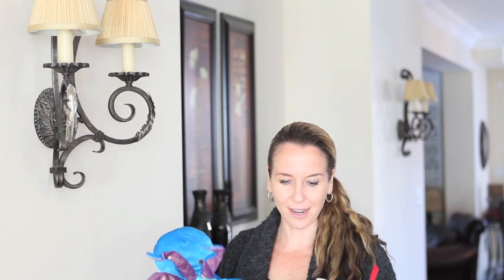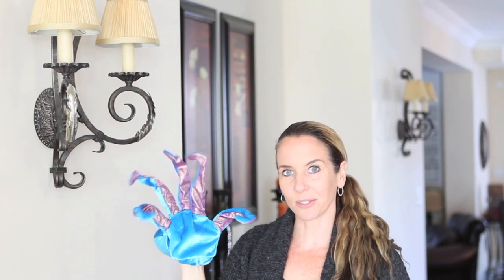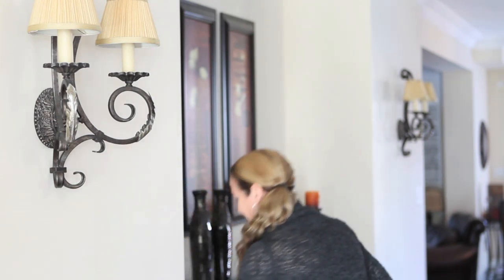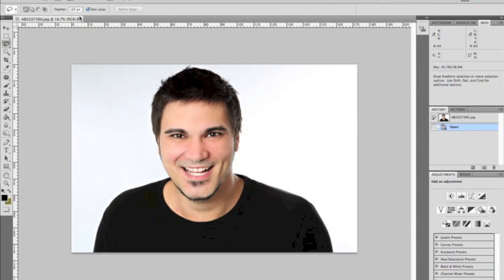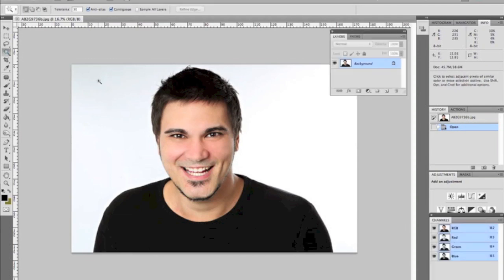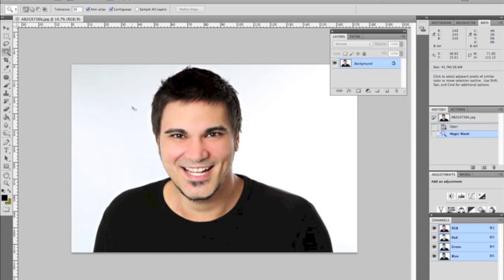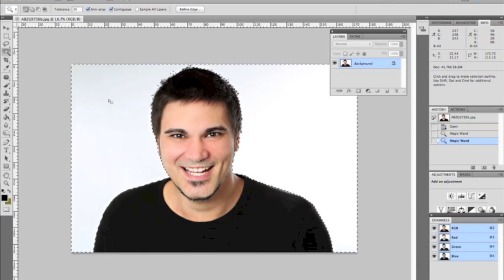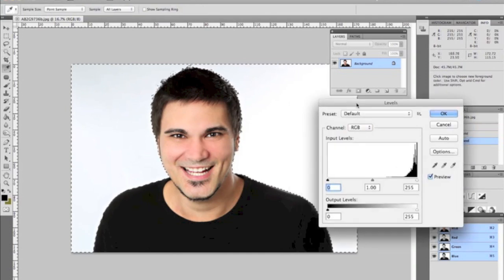Photography Tip #61. How to make your background pure white in photoshop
This week Julie Johnson of Vine Images shares how to make your background solid white in photoshop as well as where to find some great puppets to make your customers smile.